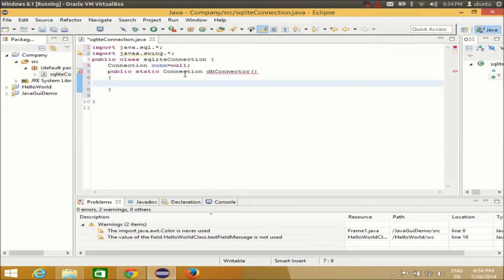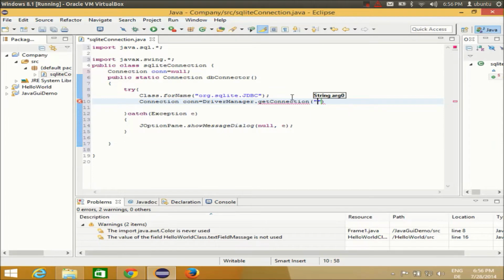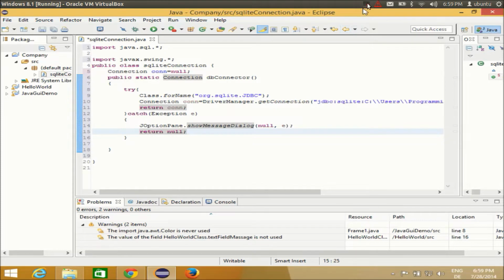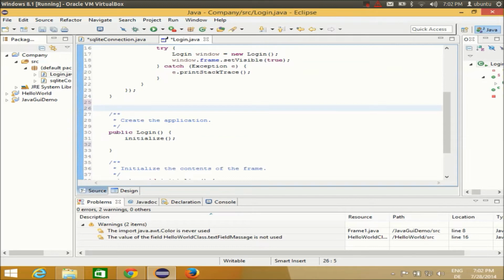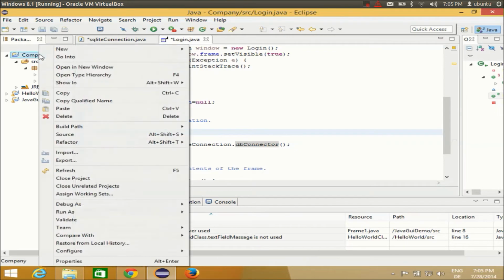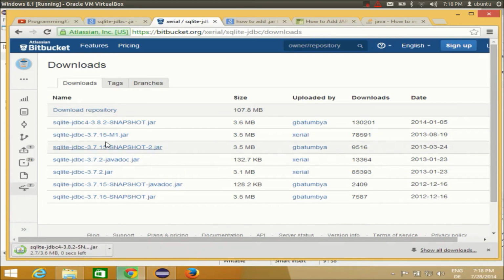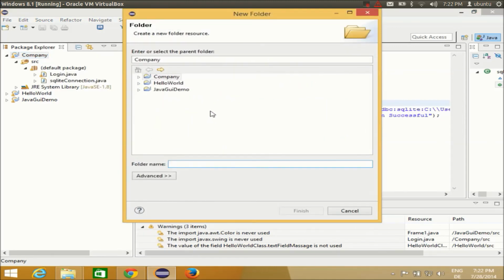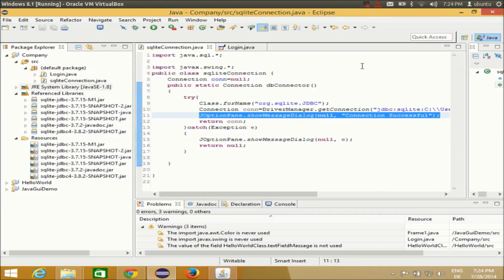Java swing tutorial using Eclipse - Database Connection ( Sqlite ) to Java Part 2 of 2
SQLite Java Tutorial
How to connect SQLite with Java?
Java JDBC using SQLite/Connecting
java - Connect to SQLite database
SQLite JDBC for Windows
android database connection sqlite
sqlite database connection string
android sqlite database connection code
java netbeans and MySQL or SQLite  connecting to database
Connecting to a MySQL Database in Java
connecting to a database with java code
Database Programming with JDBC and Java
Trying to connect to mysql database via JDBC
Connect to MySQL database from Java
What is Jdbc and how you connect Java with database